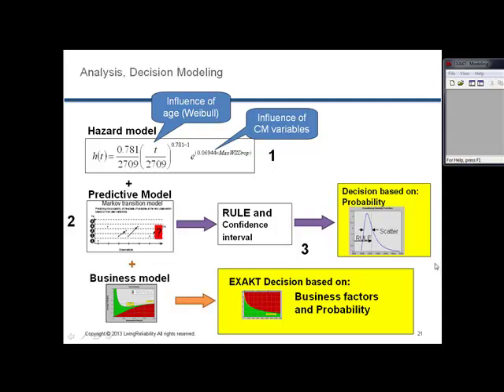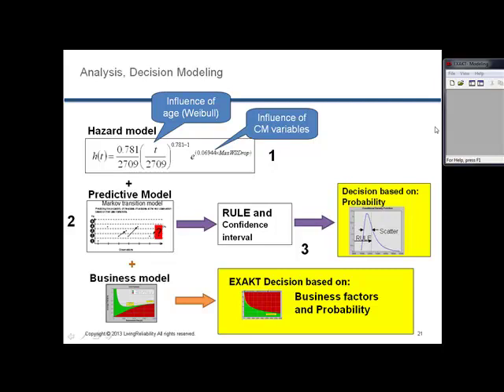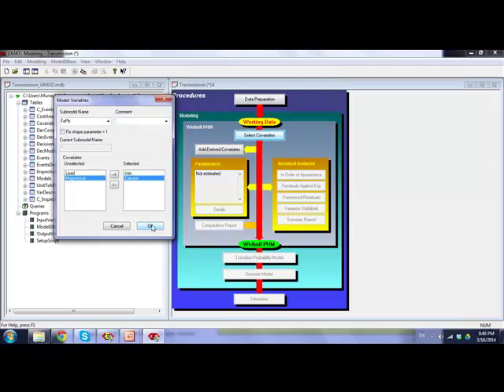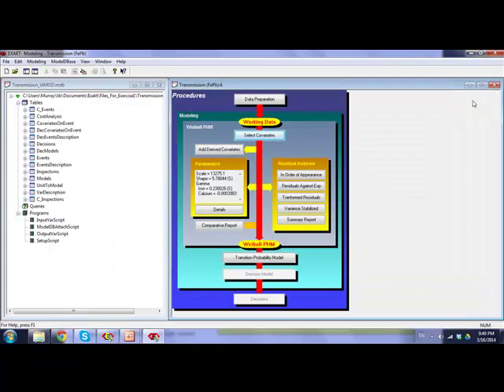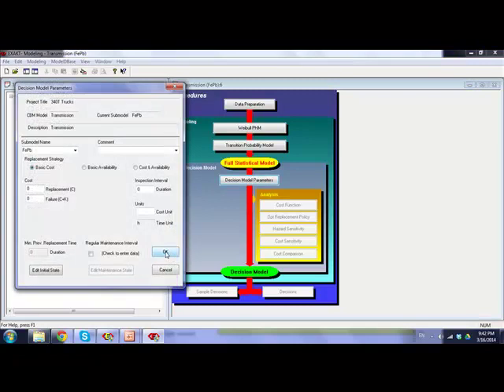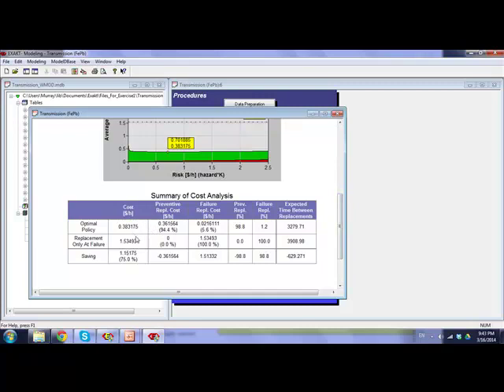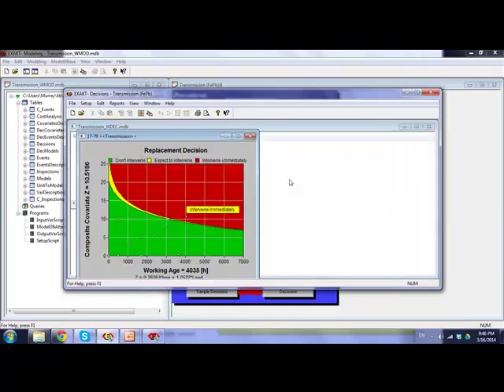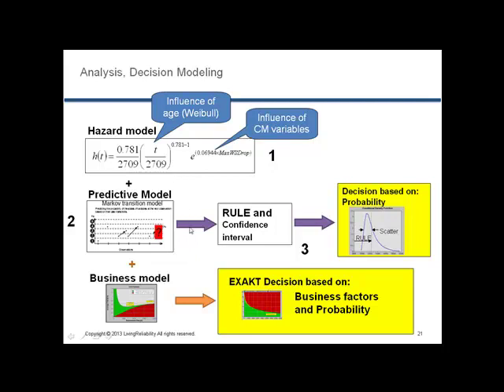MESH LRCM Decision Modeling and Automation